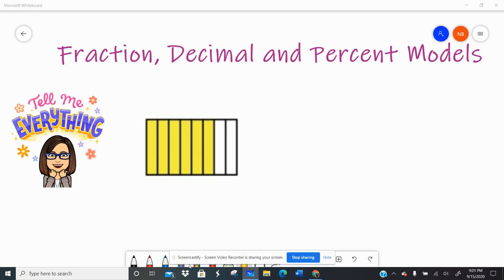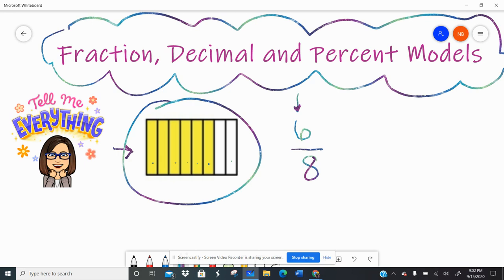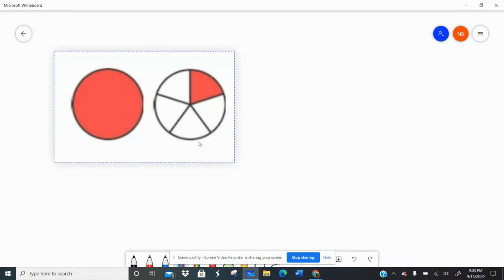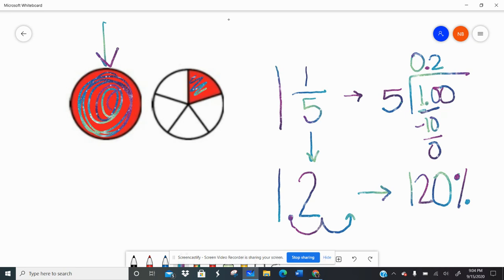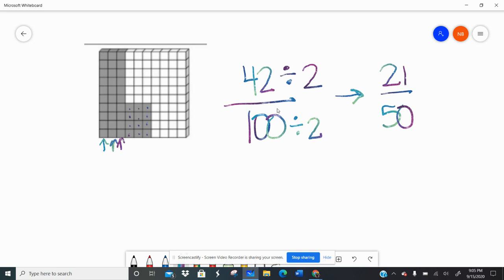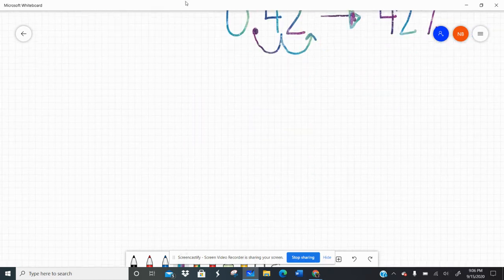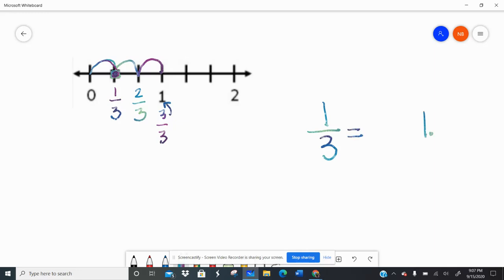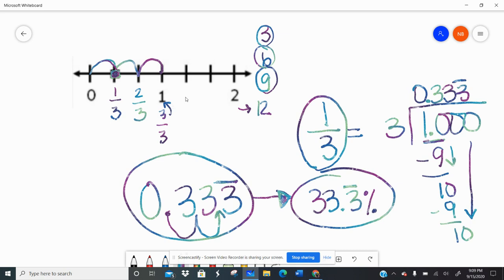Math 6 FDP Models